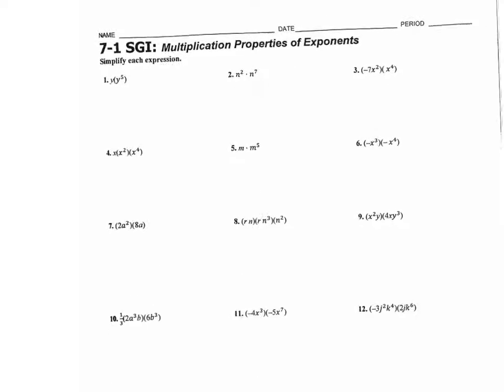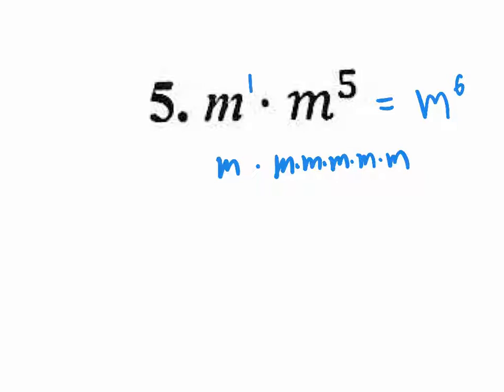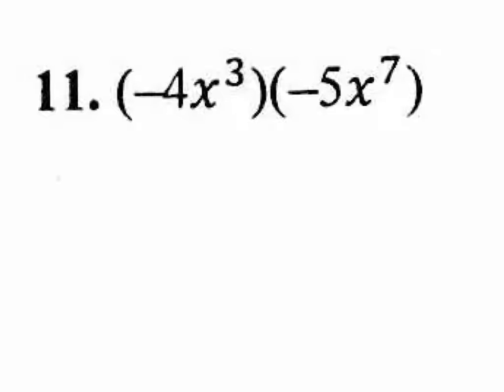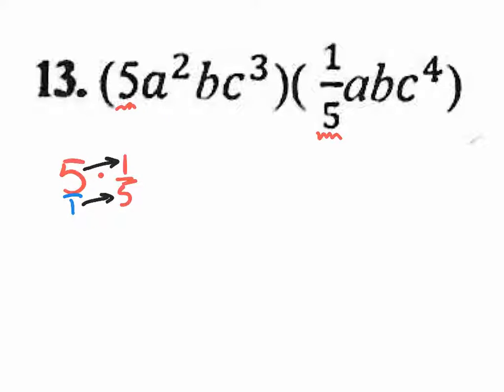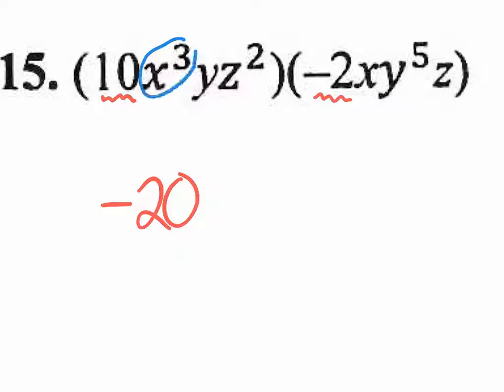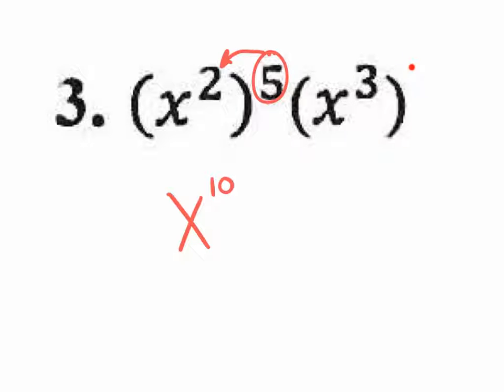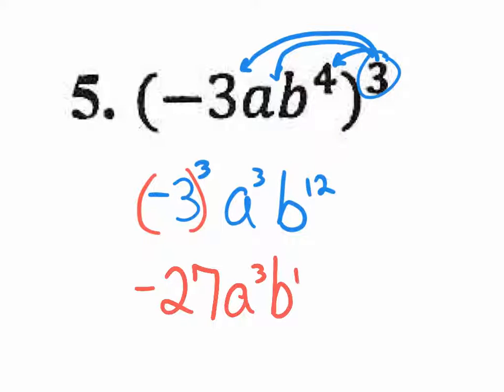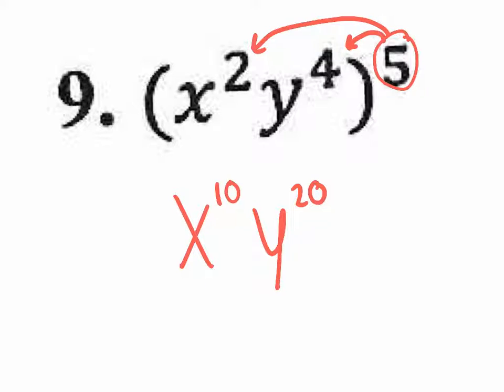7.1 SGI odd